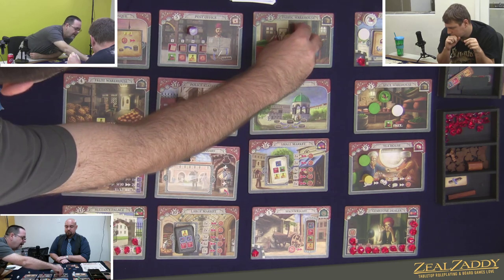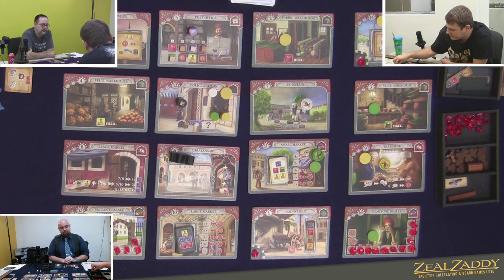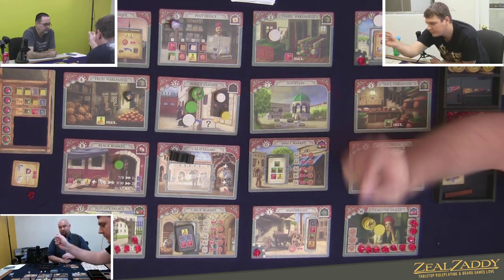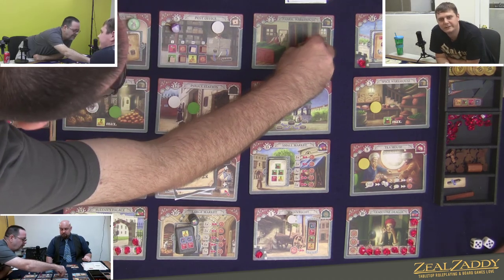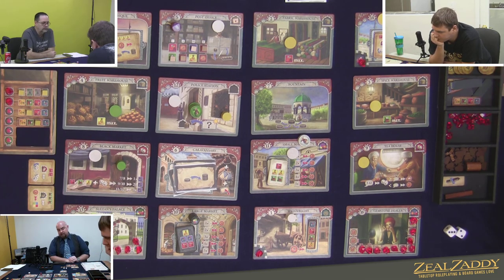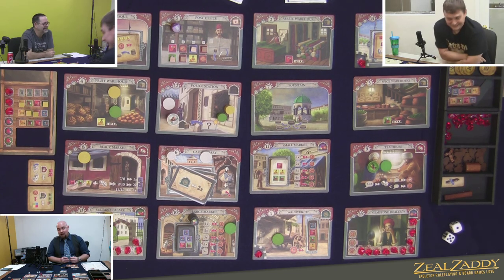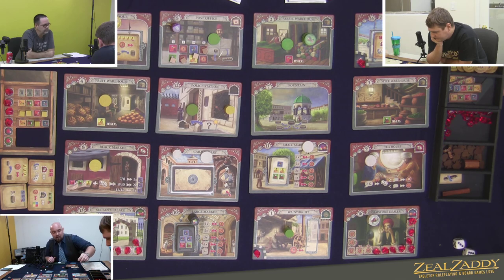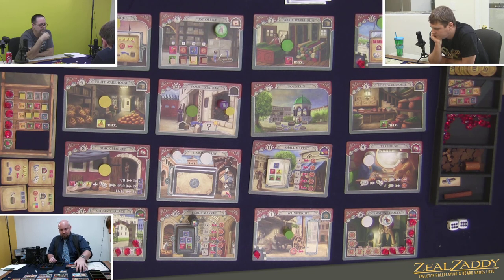Boardgame - Istanbul by Alderac Entertainment Group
Enjoy this stream of us playing the board game “Istanbul” by Alderac Entertainment Group (AEG) with our friends at “Babes & Board Games. We stream board games on an irregular schedule.

ZealZaddy streams tabletop roleplaying and board games to Twitch and creates worldbuilding, gamemastering, and storytelling videos on YouTube.

We stream live from the Adventure Game Society Board Game Café in Davie, Florida.